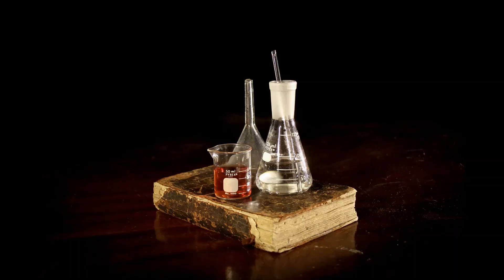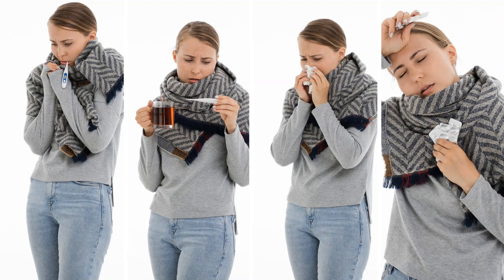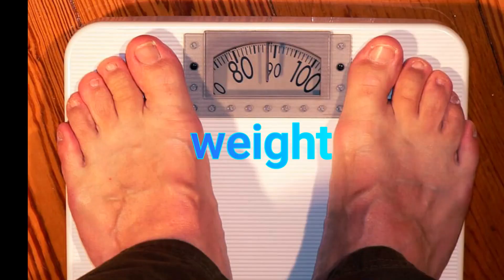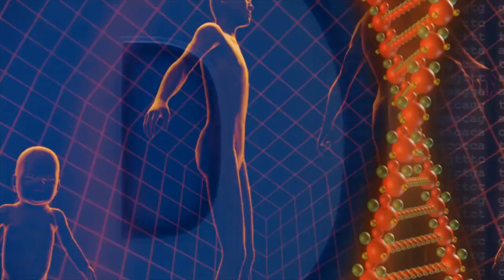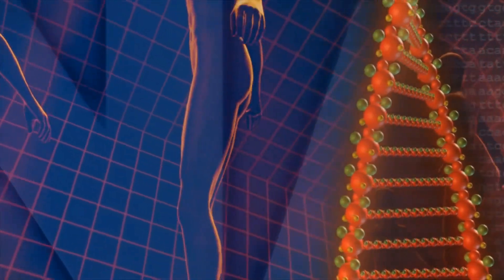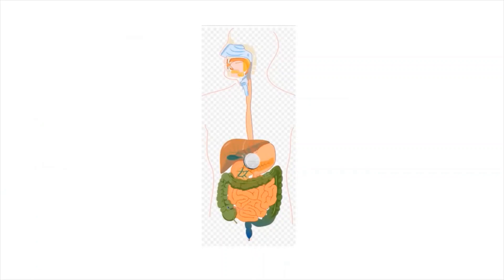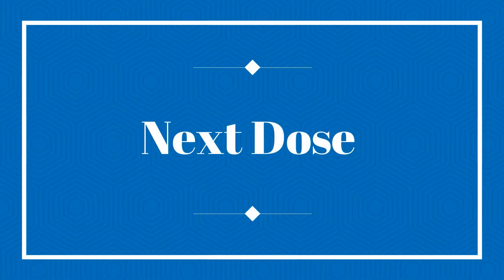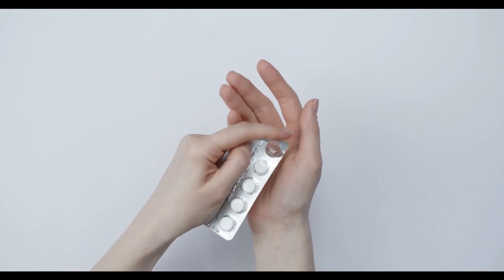paracetamol -part 2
it will give a knowledge about proper way to take medicine. It important think to get good result.